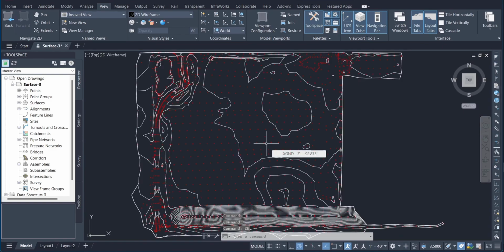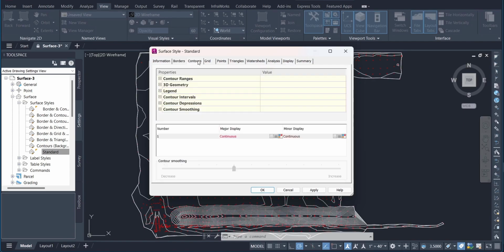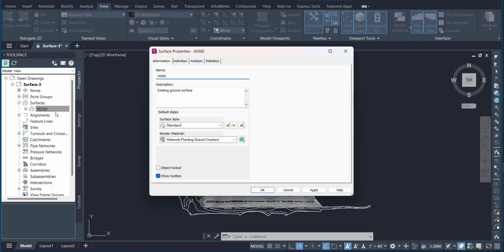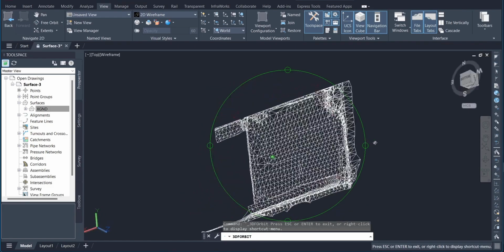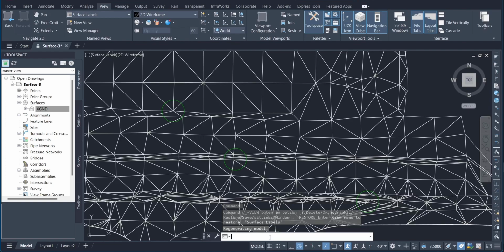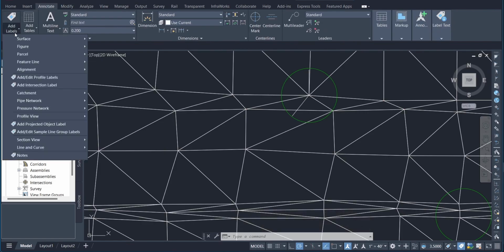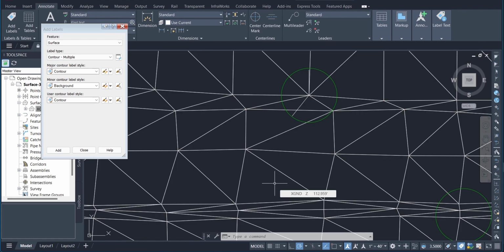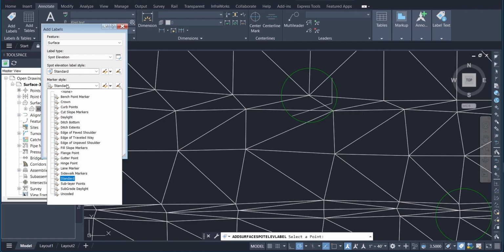6 - Vitor Domingues MEM30031 –Tutorial Changing the Surface Style and Displa